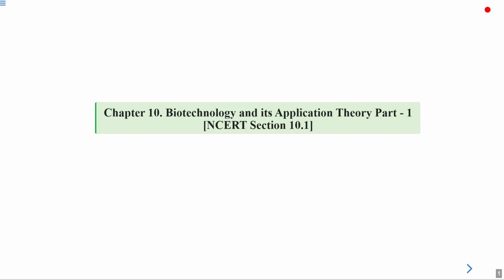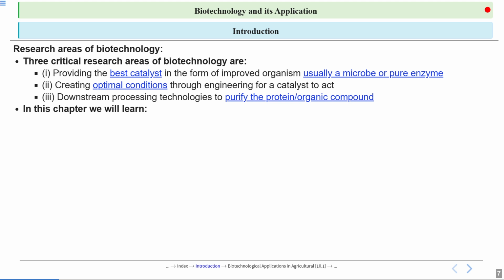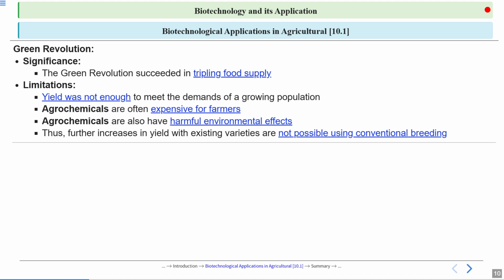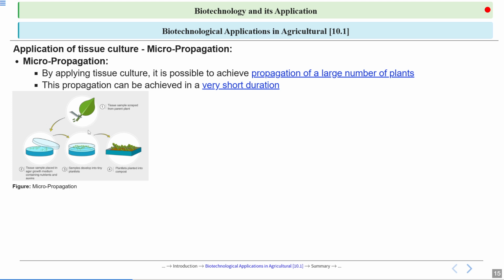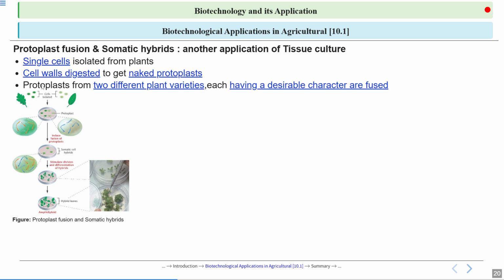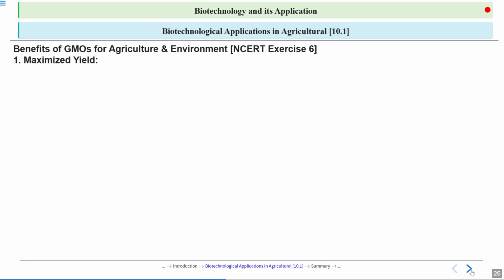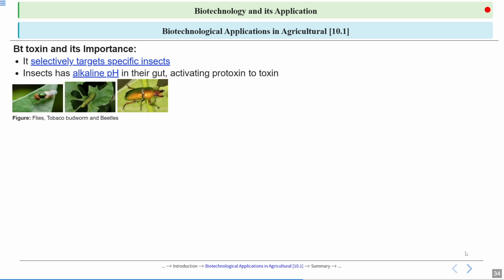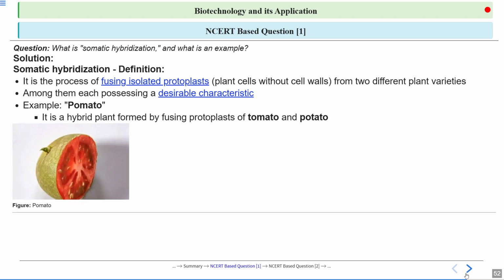Biotechnology and its Application NCERT Theory Part 1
Subject: Biology
Programme Name: Biotechnolgy Principle and Processes
Course Name: Medical

📡 Key Features:
Syllabus-based Content